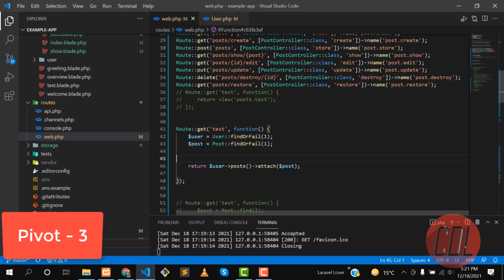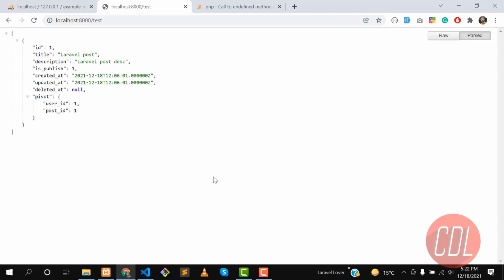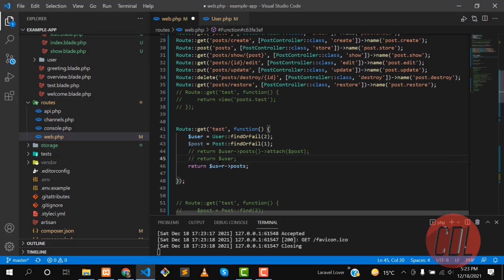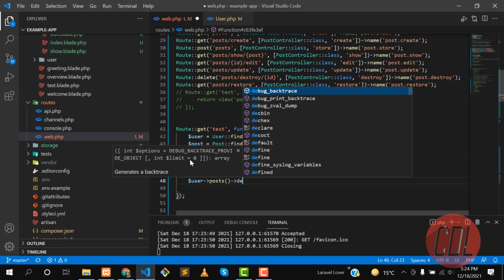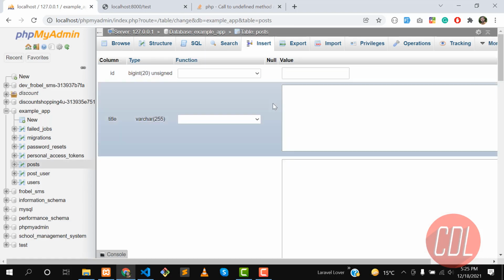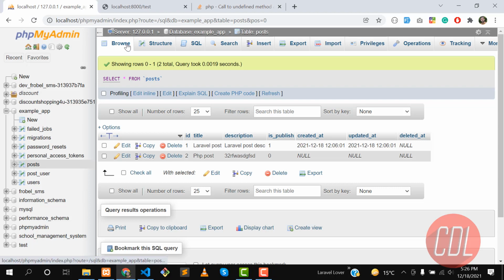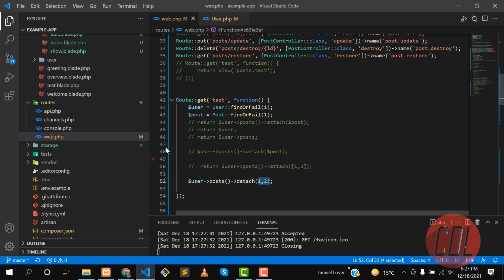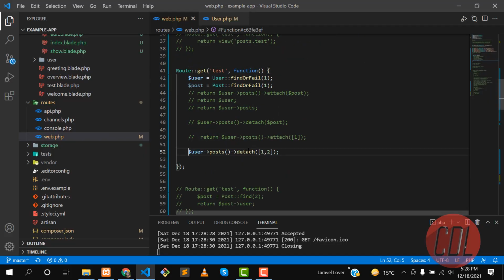56 Part 3 Many to Many Relationship in Laravel | Pivot Table in Laravel | Relationships in Laravel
Laravel Many to Many Relationship Tutorial
Many To Many (e.g. User can win multiple posts and each post can belong to many Users)
1 — Models classes and Tables
2 — Migrations
3 — Defining Relationships in Modal classes

Name of the pivot table should consist of singular names of both tables, separated by undescore symbole and these names should be arranged in alphabetical order

php artisan make:migration create_post_user_table --class=post_user

Laravel guide

Models for Many to Many Relationships: BelongsToMany